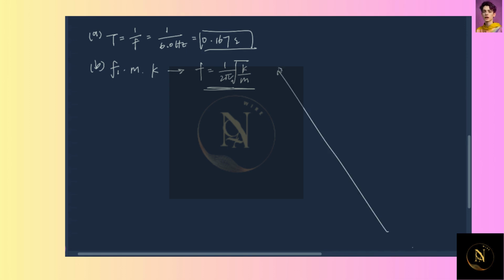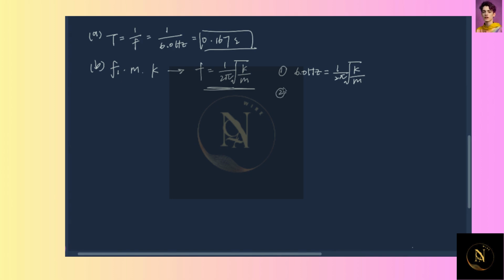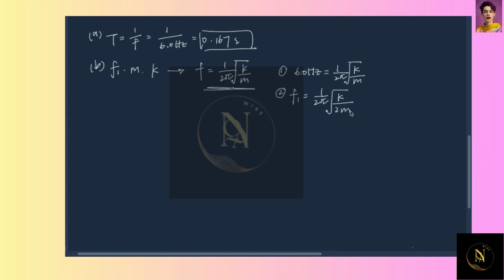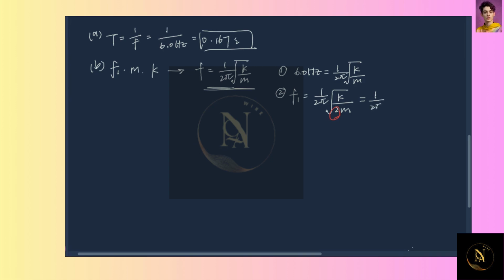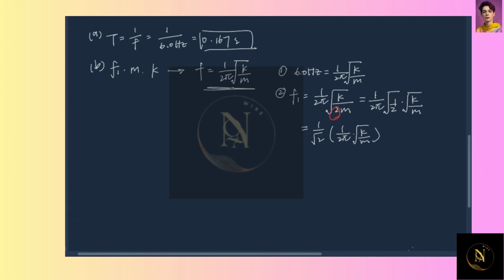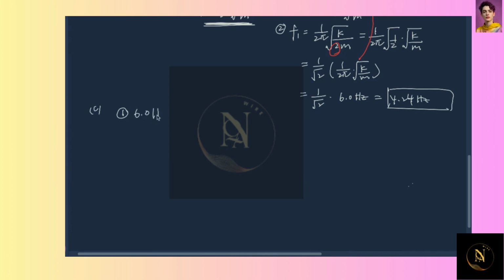A spring with a cart at its end vibrates at frequency 6 0 a Determine the period of vibration b D